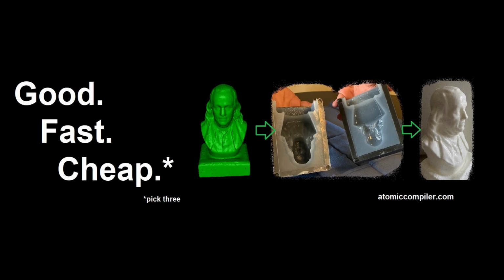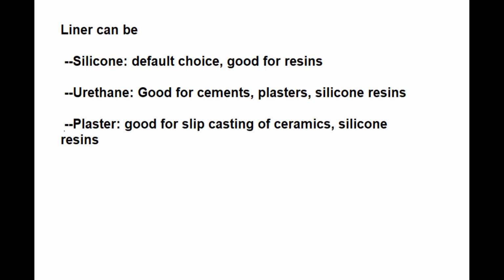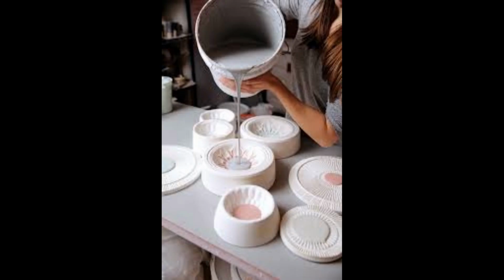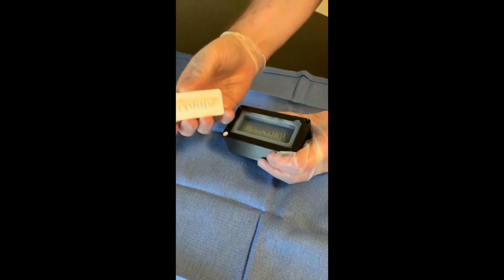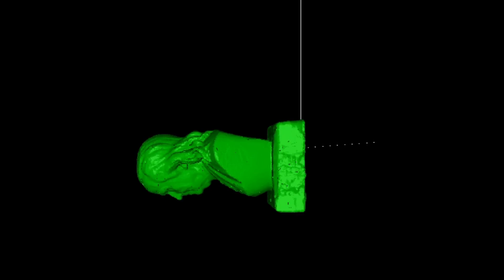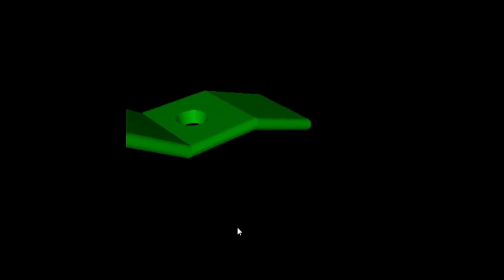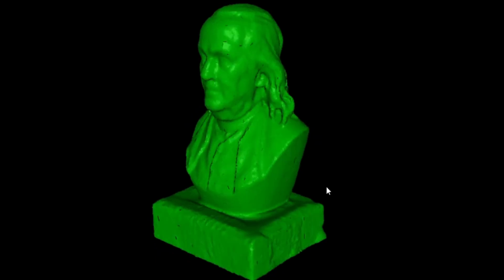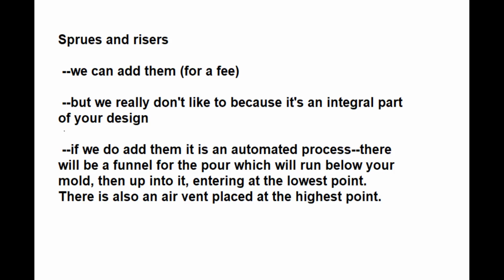Silicone molds online from Atomic Compiler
This is a quick overview of how to order and use silicone molds from Atomic Compiler.  Upload an STL and get back a high quality silicone mold.  Useful for resin casting, cement casting, plaster casting, and other techniques.